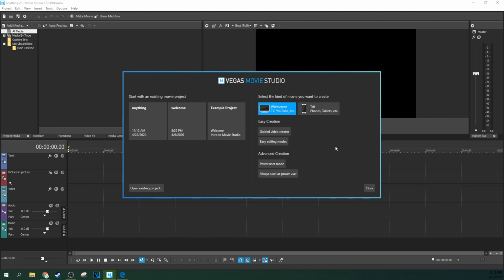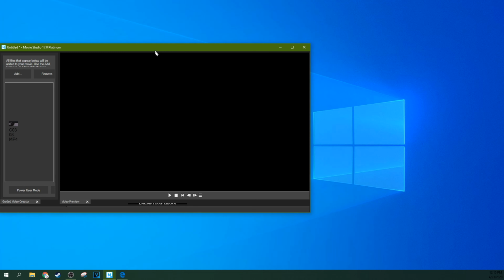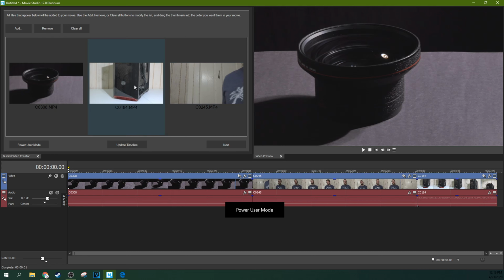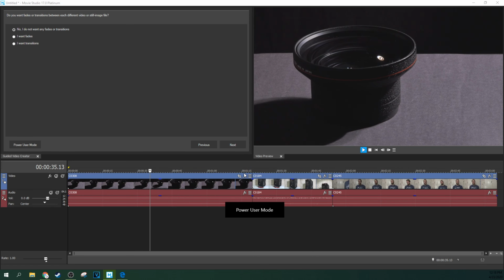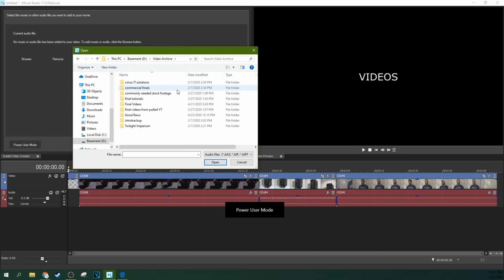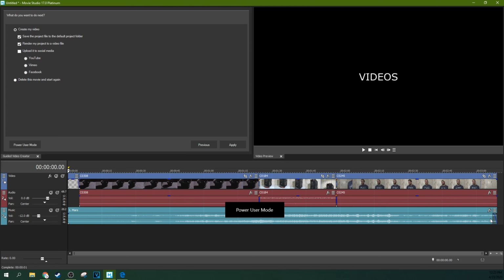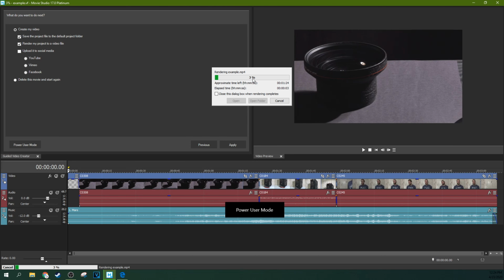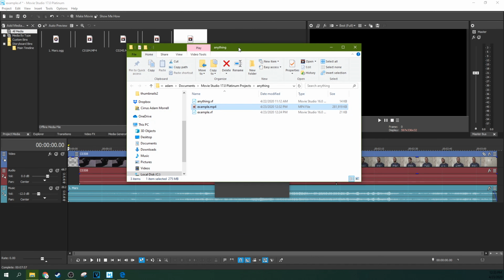Movie Studio 17 Guided Video Creator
My Studio Headphones: